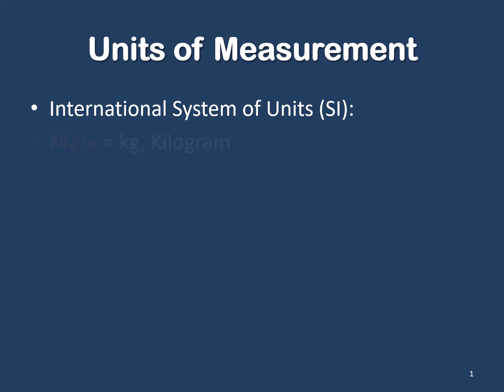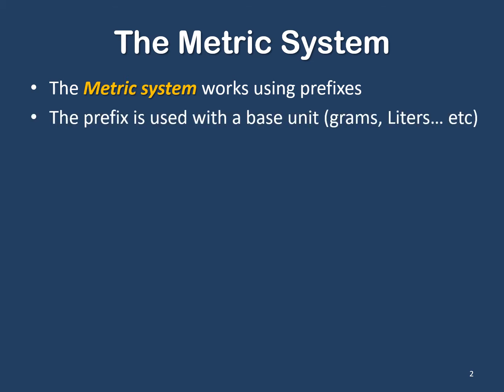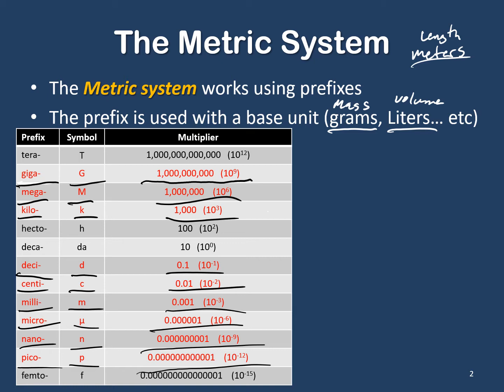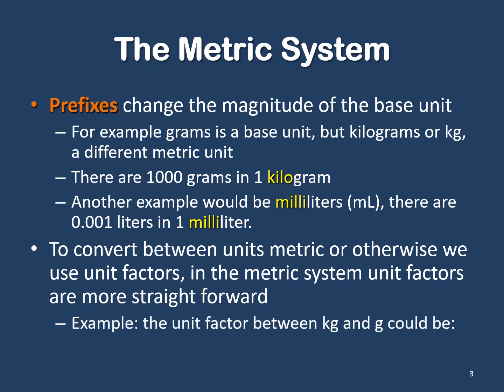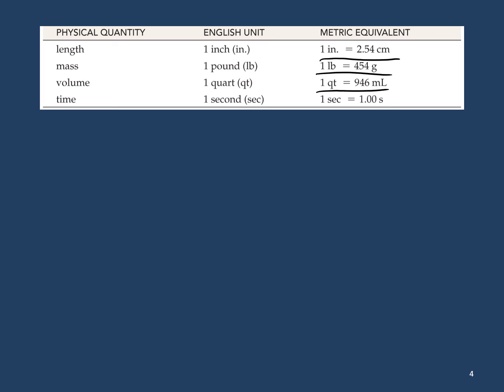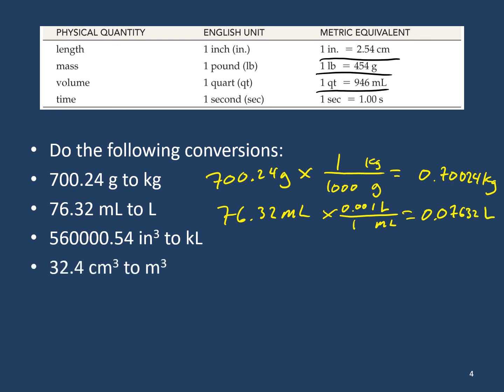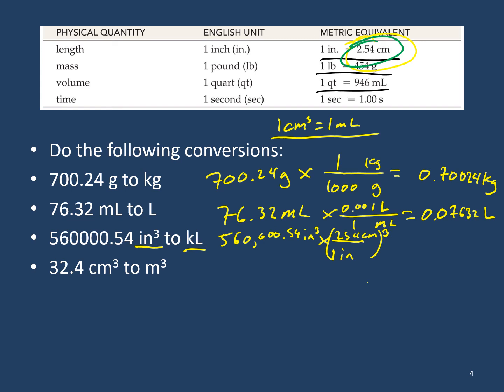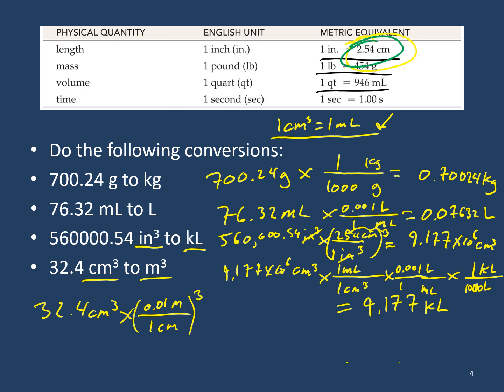Chapter 1 Video 4